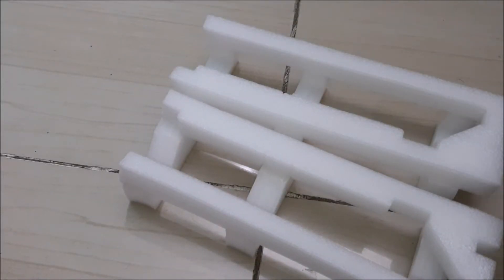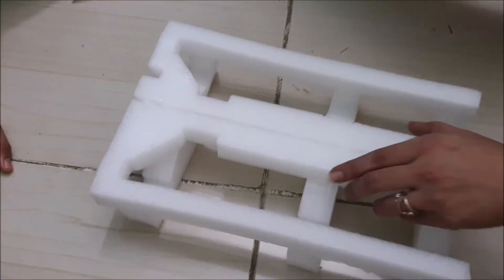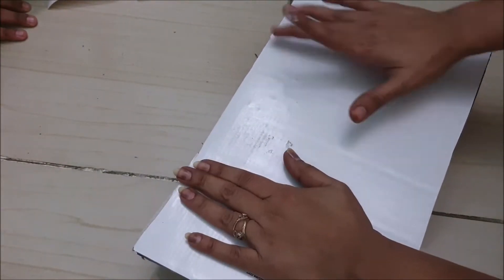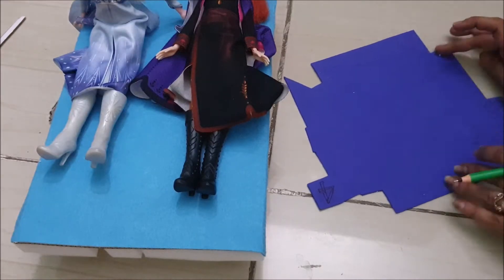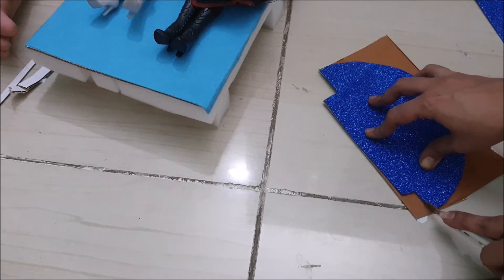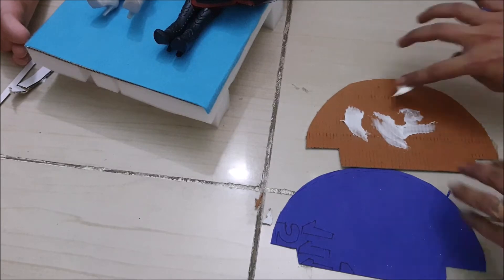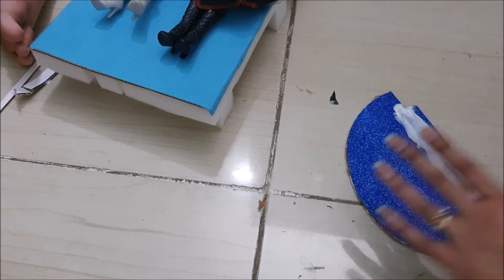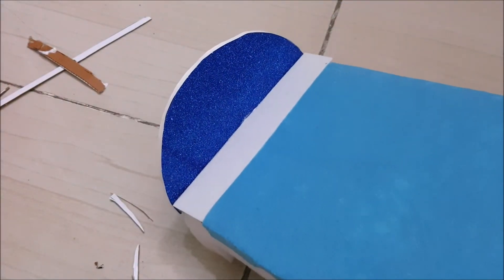DIY Dolls Bed for 11 inch dolls | DIY Doll Bed | Elsa and Anna Doll House Bed